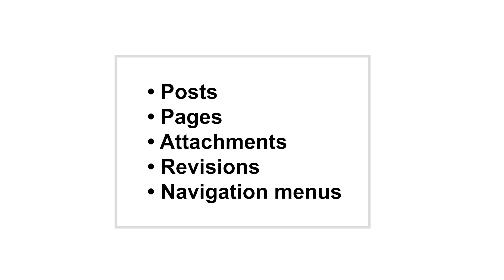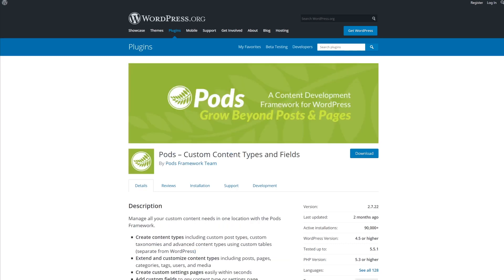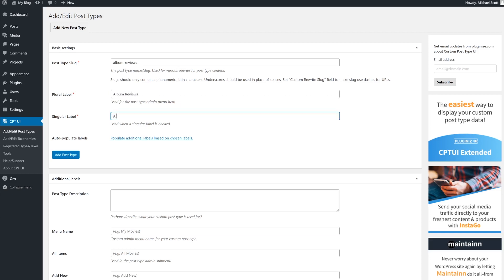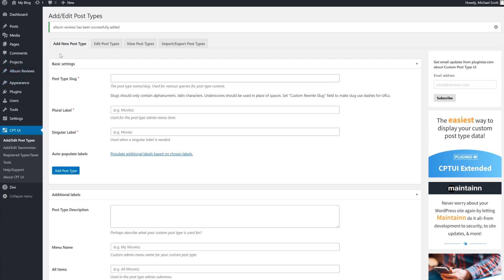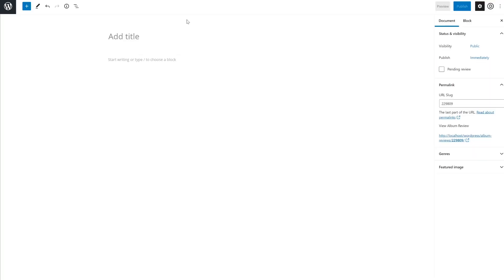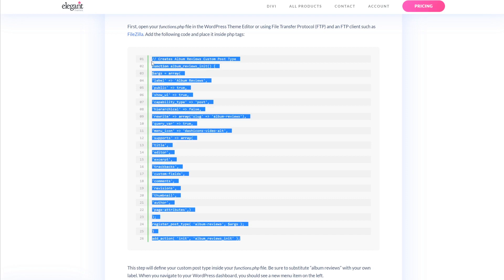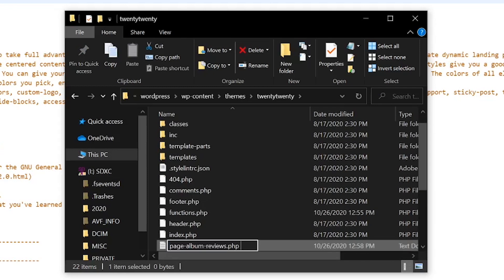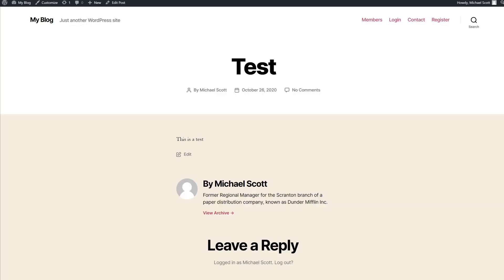How to Create WordPress Custom Post Types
In today's video, we'll learn how to create WordPress custom post types.